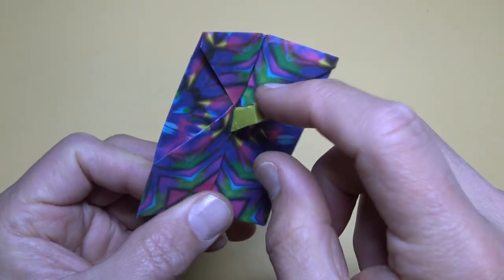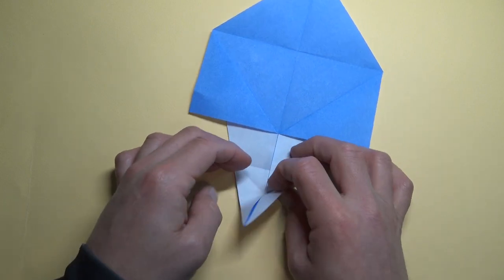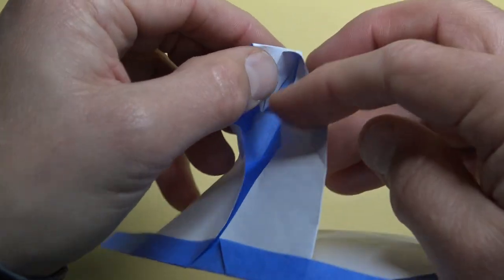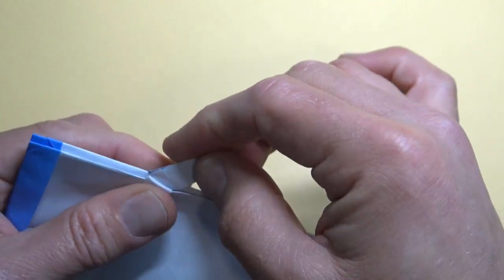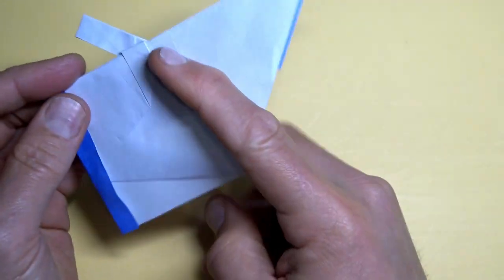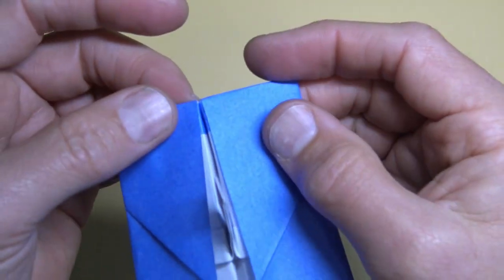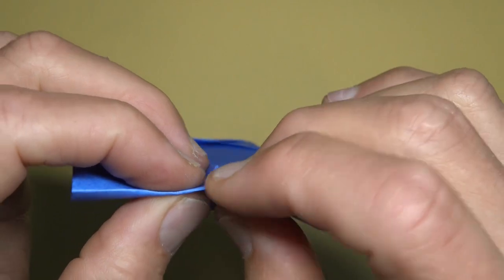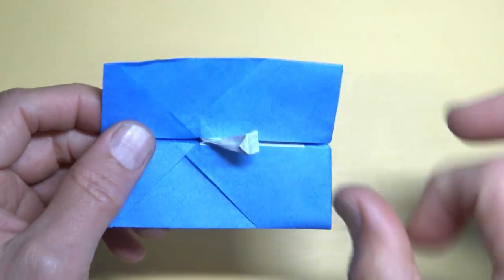Origami Light Switch that turns ON and OFF! 💡 It really works!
[Low Intermediate] How to fold a Light Switch that turns ON and OFF from a single square of paper no cutting or taping.  Designing a Light Switch was requested by my student, Lucas, during his origami tutoring session with me.  The switch that we designed during the session was more like a two-way chair, but after the session I took up the challenge on my own, and over the course of about 50 tries, I finally arrived at a model I was happy with, and I'm sharing it with all of you through this tutorial.

0:00 - 1:19 Intro
1:19 - 23:32 Tutorial
23:32 - 24:10 Outro

Hey! Electrical Experts out there... Major bonus points if you can figure out to add wires to this model so that it will actually turn on and off a light.  If you manage to, please make and send me a video; I would love to post it as as a follow-up short.

Here are some ways to support me in my work of designing and teaching new origami models.

2. Book a private origami Zoom tutoring session

6: Please tell your friends about my channel.